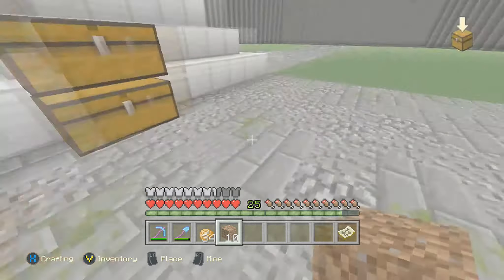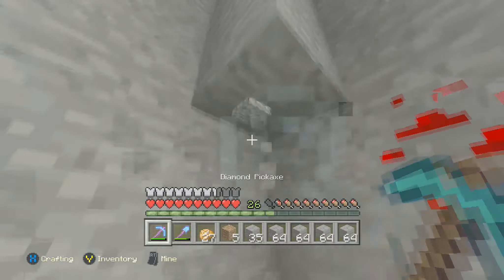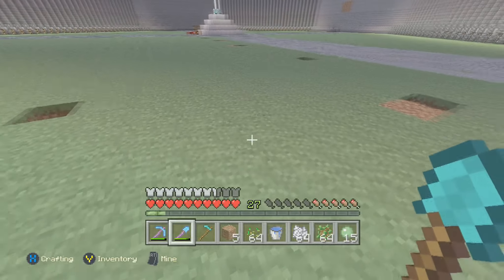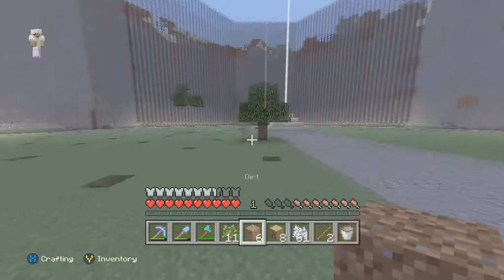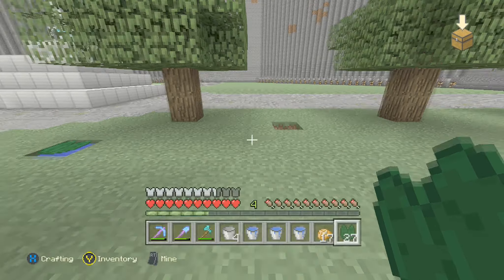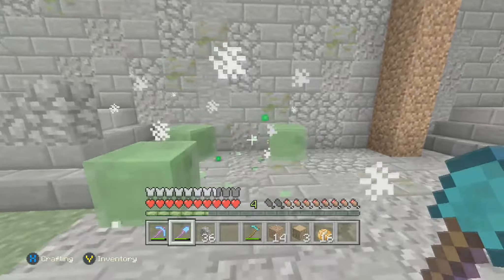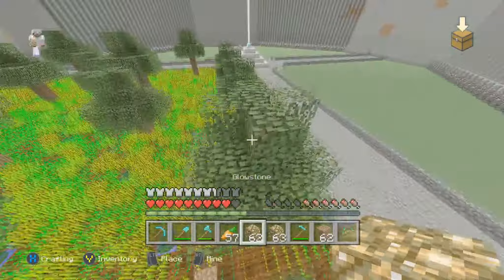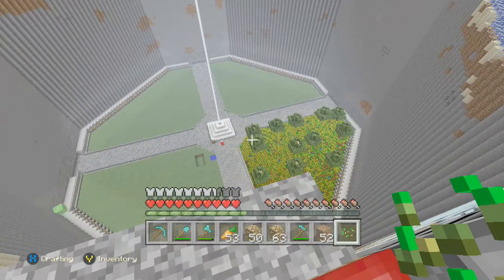Minecraft Lets Play - Episode 87 - I Can't Wait